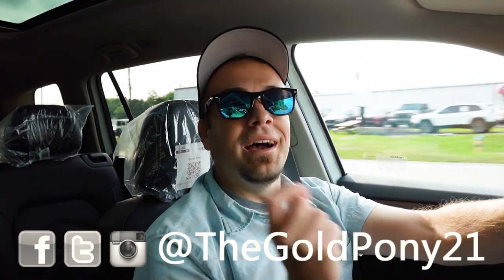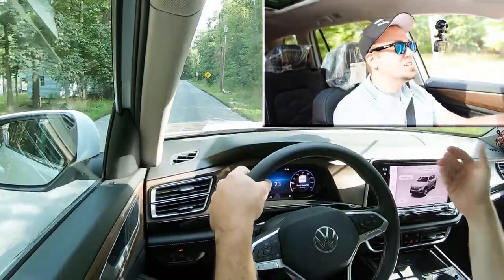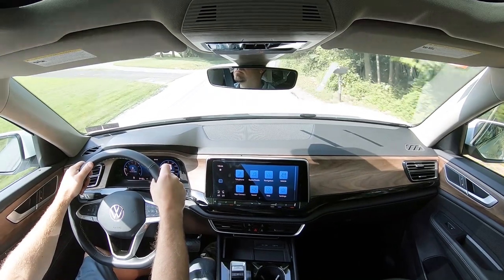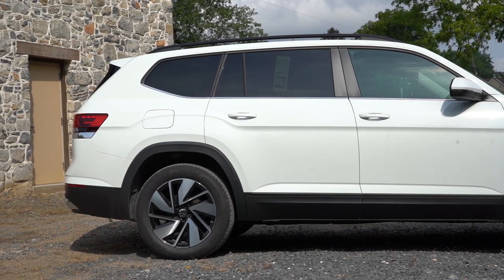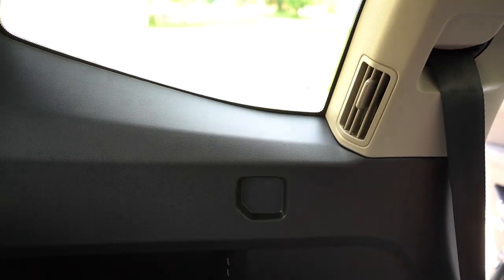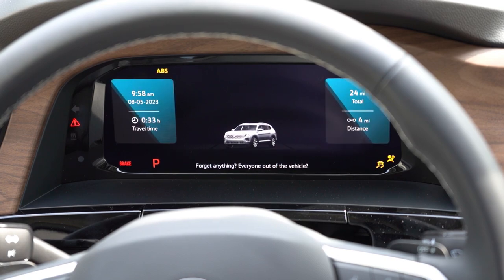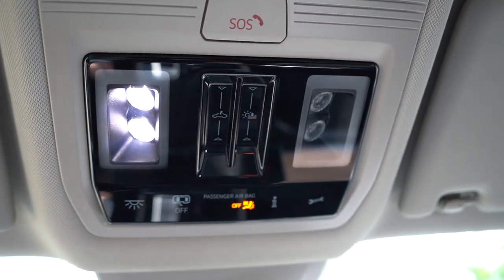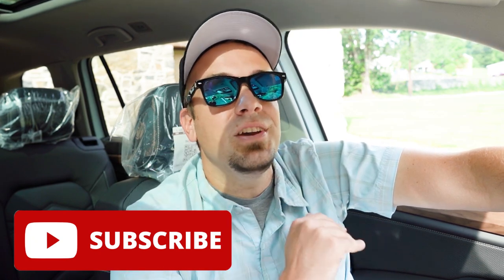2024 Volkswagen Atlas Review | BIG Changes for 2024!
In this video I'll go for a test drive & completely review the NEW 2024 Volkswagen Atlas! I'll test out acceleration, braking, steering feel, cargo space, rear legroom, sound system, exhaust clip & much more!

Big thanks to Faulkner Volkswagen in Mechanicsburg, PA for allowing me to check out the NEW 2024 Volkswagen Atlas! For more information on their inventory please feel free to visit their website below!